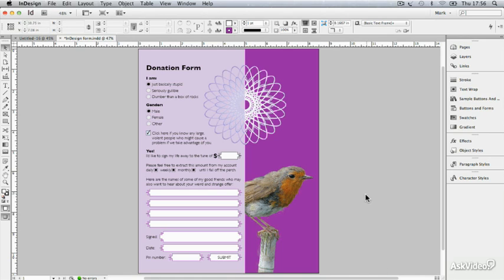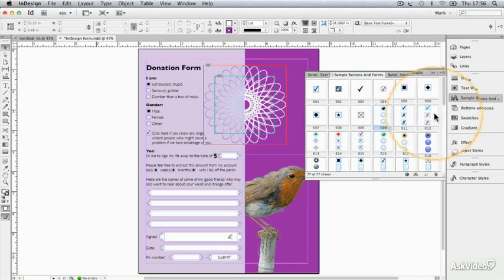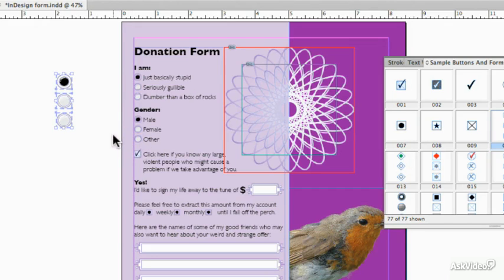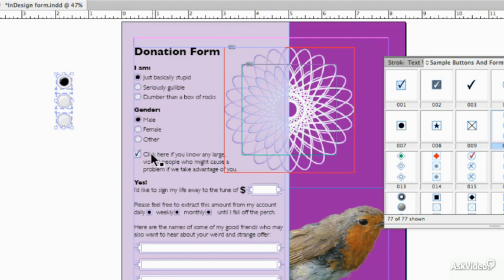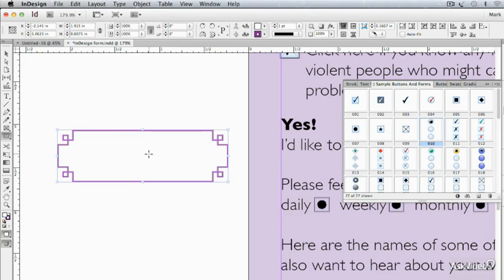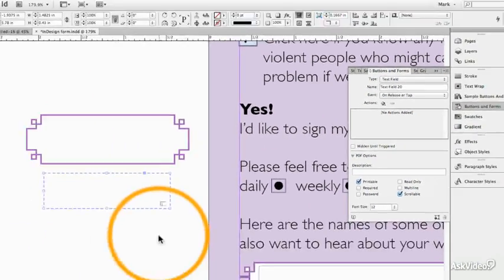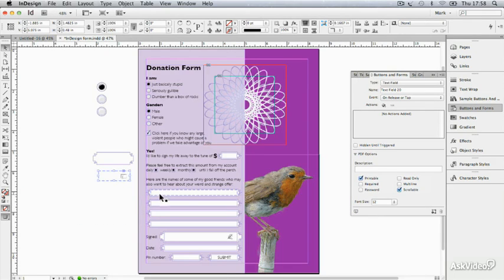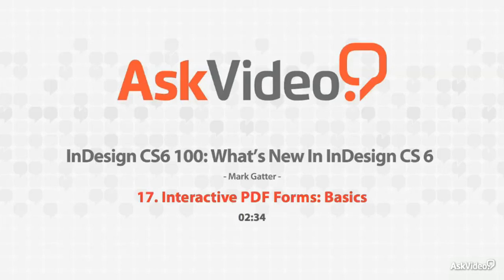InDesign CS6 100: Whats New In InDesign CS 6 - 17. Interactive PDF Forms: Basics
InDesign CS6 100: What's New In InDesign CS 6  by Mark Gatter
Video 17 of 20 for InDesign CS6 100: What's New In InDesign CS 6

In this free Whats New course, graphics guru Mark Gatter, with his mellifluous voice, gives you an intriguing glimpse into some of the new and enhanced features available in InDesign CS6. Youll see the improved capabilities of the Page tool as well as the brand new Content Collector or Conveyor Tool and its time-saving modes and options. Mark then illustrates how to create beautiful page layouts for different page sizes and devices as he explores the new adaptive Alternate Layout and Liquid Layout functionality now available in this version of InDesign. Youll learn how to easily and efficiently produce impressive print documents, and how to plan ahead and create designs that work on the multitude of screen sizes and orientations available today.

Mark tops it all off by presenting the new ways you can now output your work. He shows you how to harness InDesigns new built-in capabilities to produce interactive PDFs and Electronic Publications (EPUBS) for any screen viewing device  directly!... without having to use any other software!

By the end of this course, youll be ready to explore all the courses in Mark Gatters InDesign CS6 series.